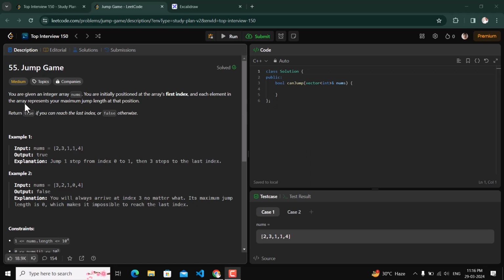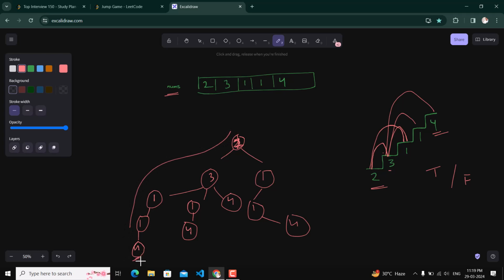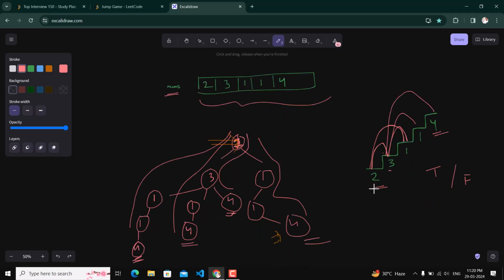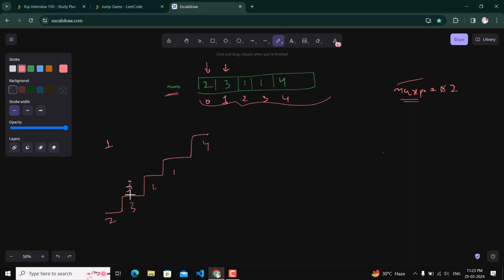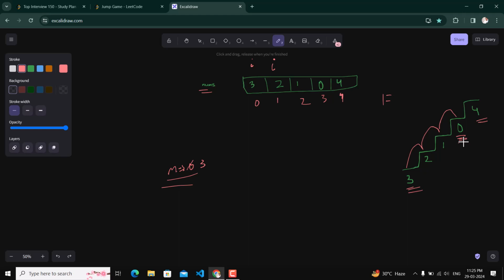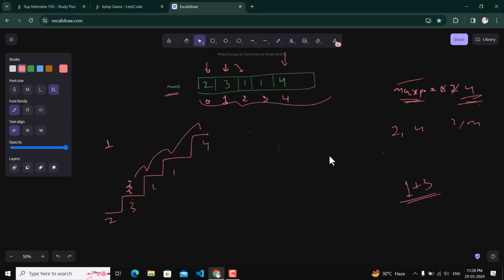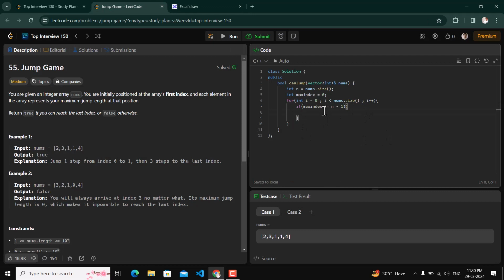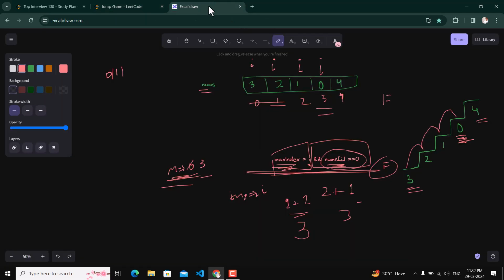P9 | 55. Jump Game | Leetcode | Top Interview 150 | C++ | Greedy Approach